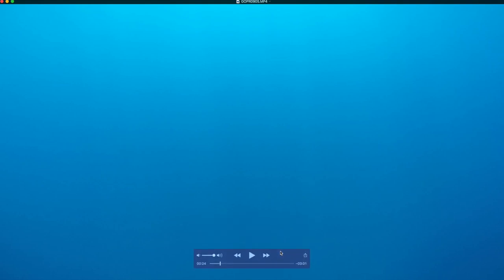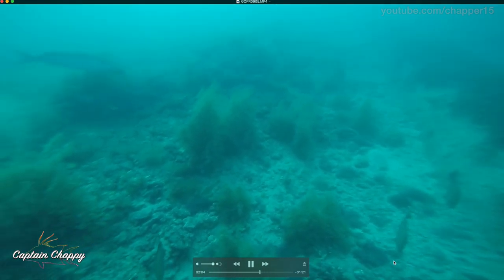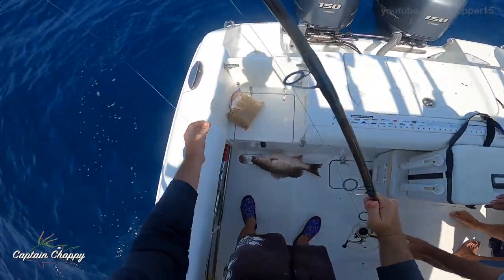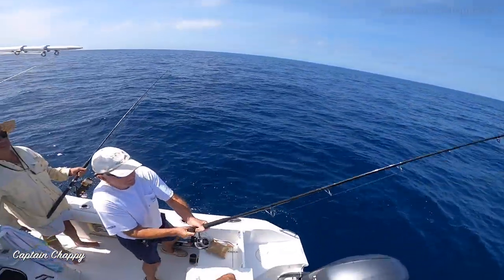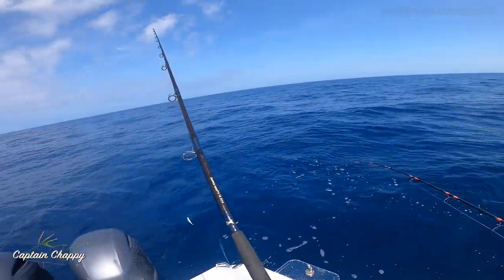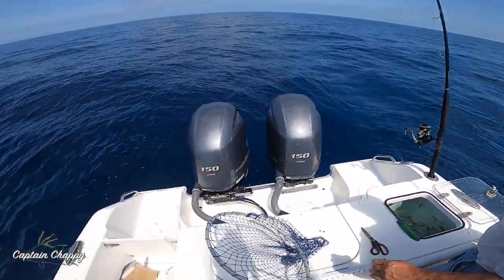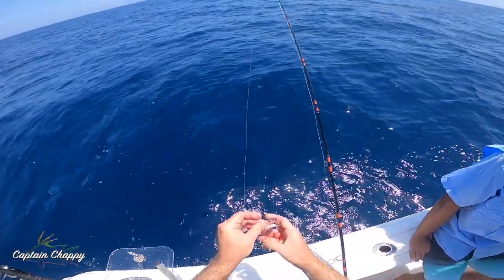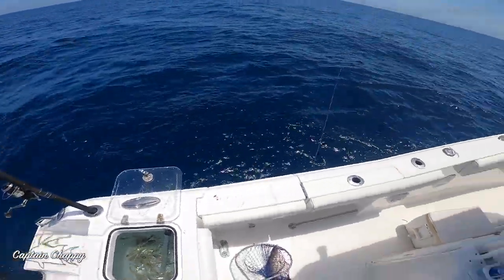Monster mangrove snapper on the surface!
Fishing offshore in the Gulf of Mexico we found a school of very hungry and aggressive large mangrove snapper! Using 40-pound Shinsei Fluorocarbon and freelined live bait we had some amazing bites. When the surface bite slowed I showed how to get them using cut threadfins for chum.